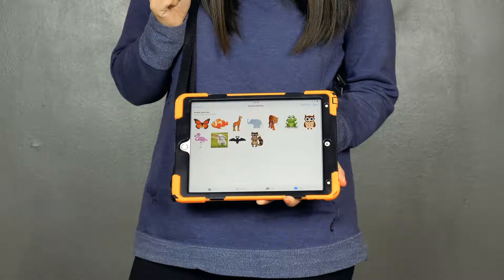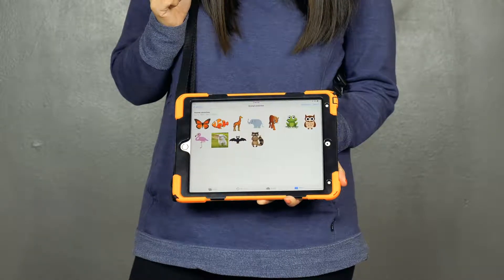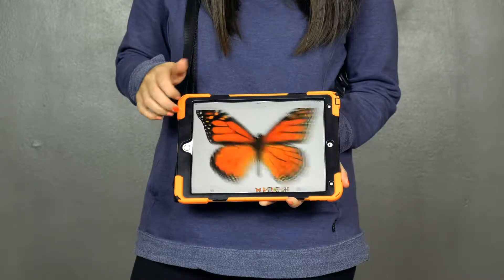Adapted PE - iPad Animal Exercises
iPad Animal themed exerises and stretches. Ideal for Pre-K - 2nd Grade.